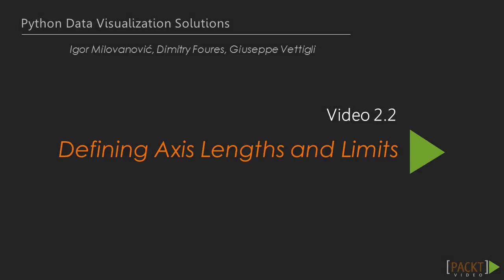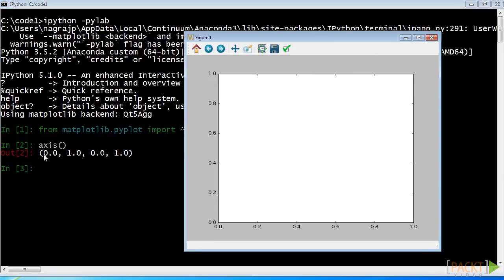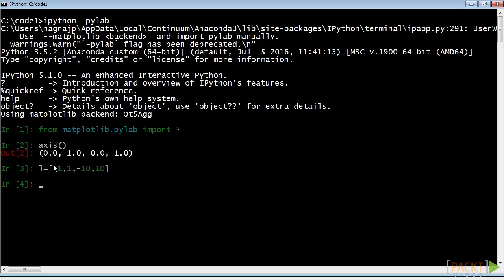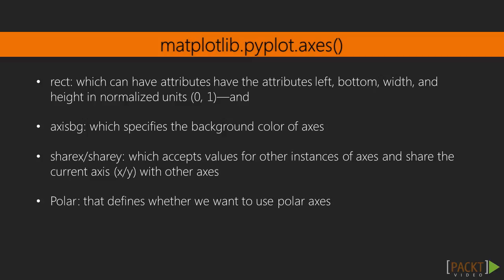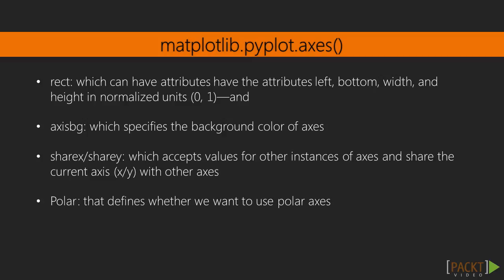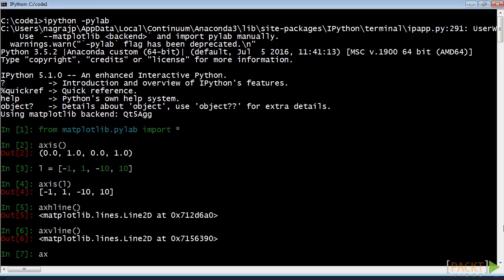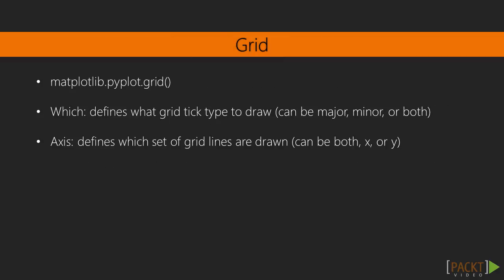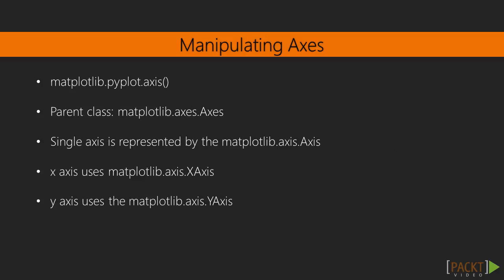126 Defining Axis Lengths and Limits